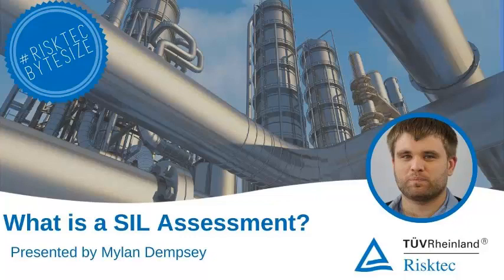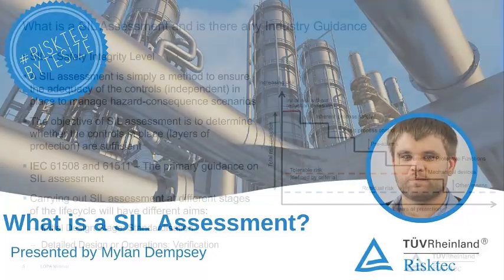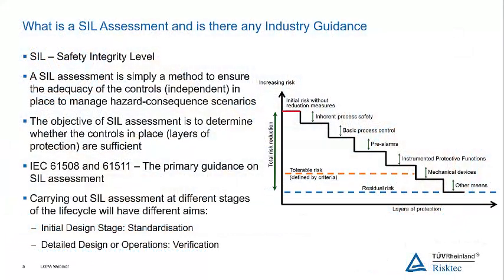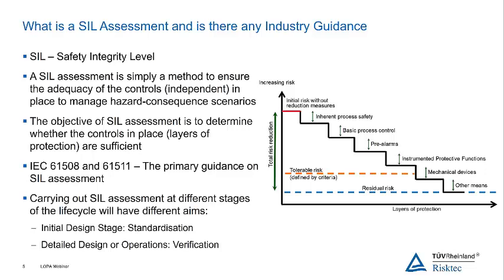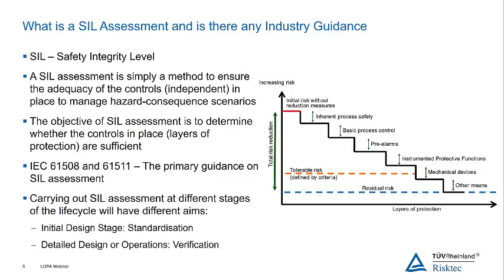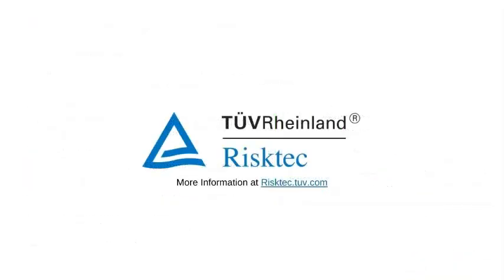BYTESIZE - What is a SIL Assessment?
Risktec consultant, Mylan Dempsey, explains what a Safety Integrity Level (SIL) Assessment is.